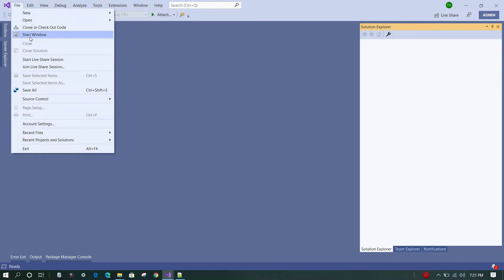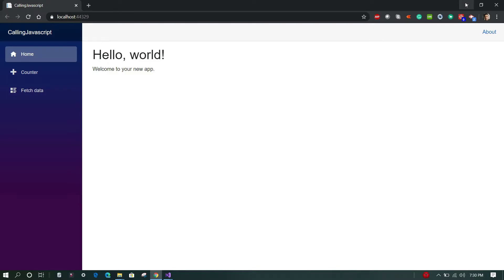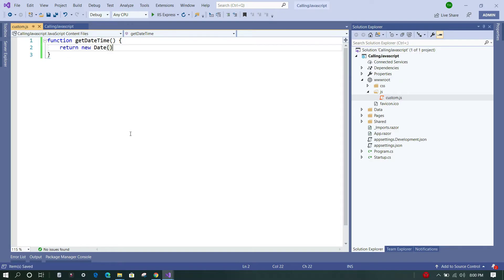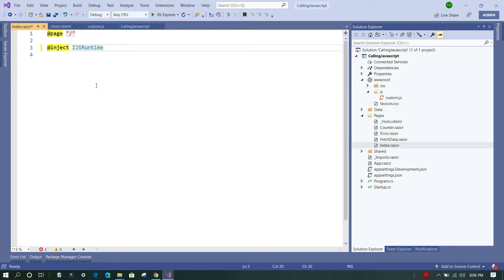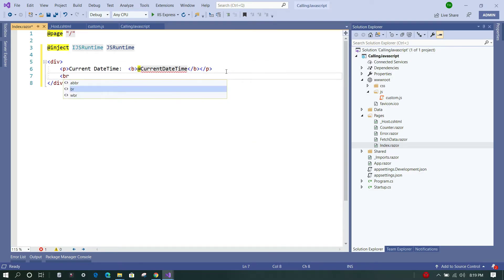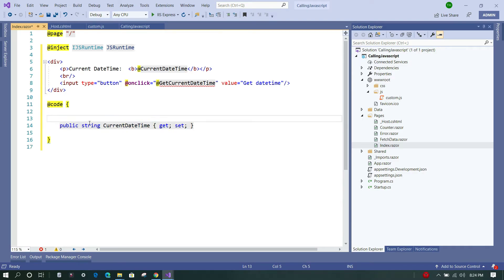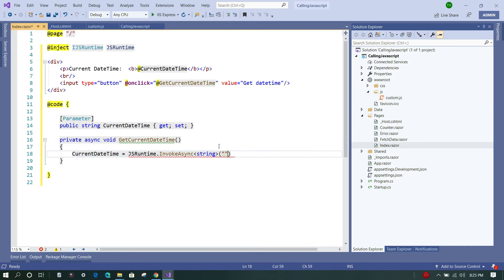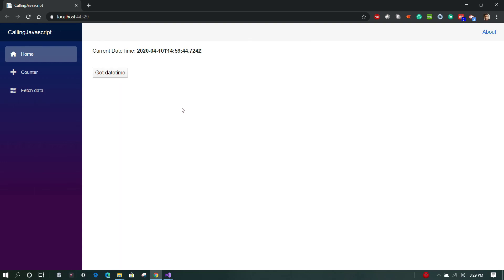How to call JavaScript function from Blazor Application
This video discusses how to call JavaScript function from Blazor Application using the IJSRuntime abstraction.

In this video, a JavaScript file is added into the wwwroot folder with a single method that returns a Date object. This function is consumed in Index.razor component by calling JSRuntime.InvokeAsync() method and the returned DateTime value is displayed on the UI by the click of a button.

The text version of this video is available at the blog post